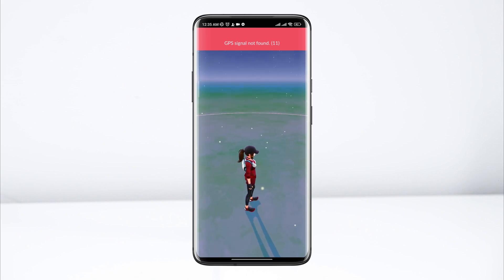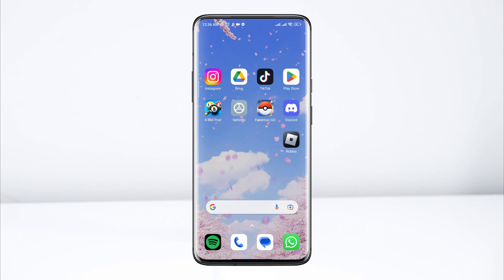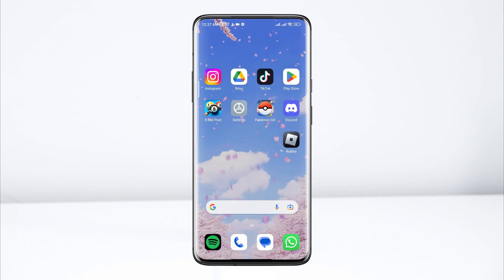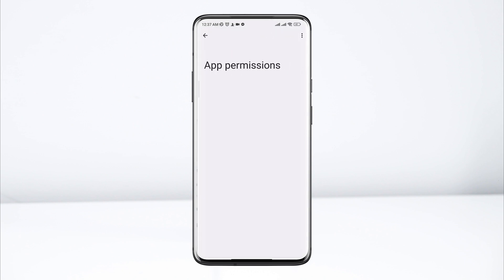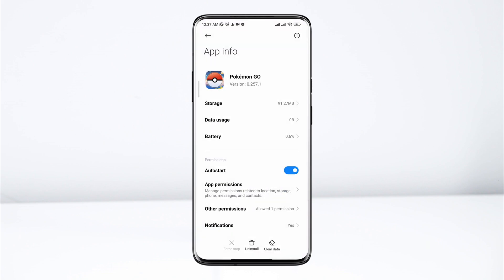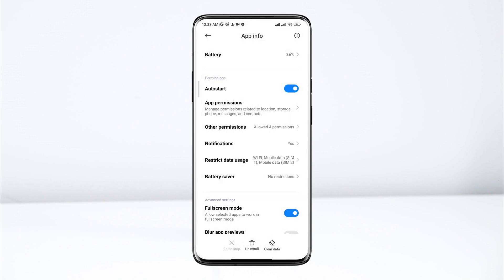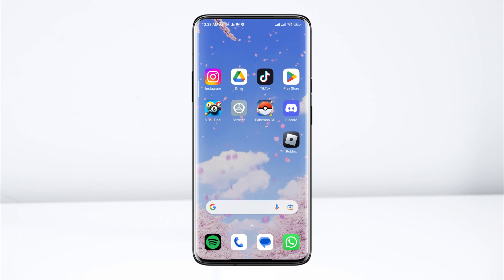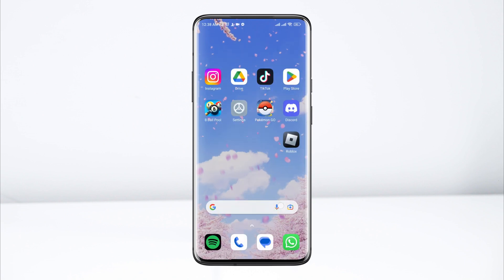How to fix pokemon go gps signal not found issue on android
Well, A GPS signal not found is an error message that can occur when a device is unable to connect to or receive a signal from the Global Positioning System (GPS) network. but don't worry, In this video, we will be looking at how to fix the GPS signal not found issue on Pokemon Go.

00:01- Video starting
00:21- 1st process: Check your internet speed and stability
00:27- 2nd process: Enable location access
00:35- 3rd process: Remove software bug
01:02- 4th process: Restart your device
01:07- 5th process: Check for the new update
01:21- Method ending